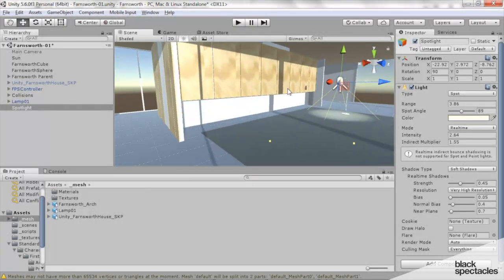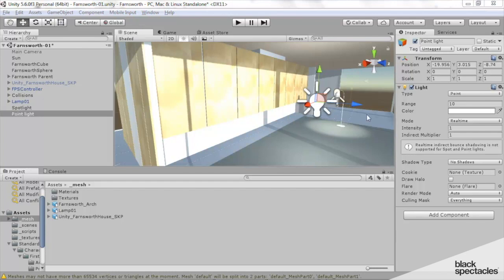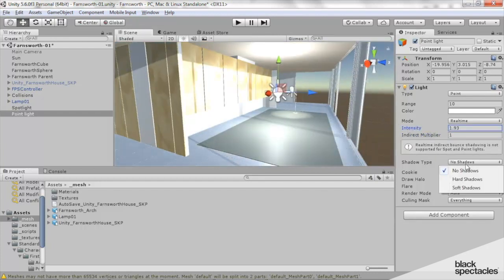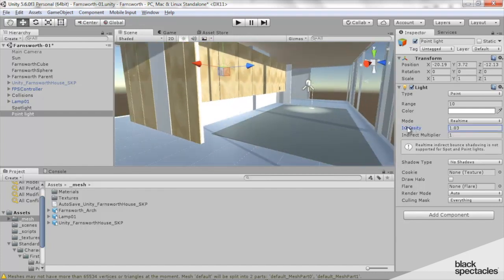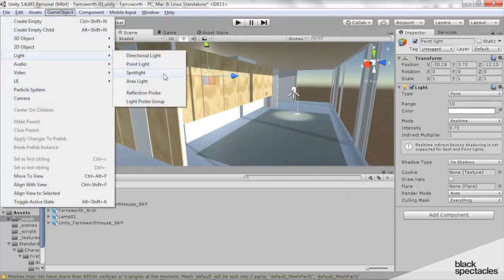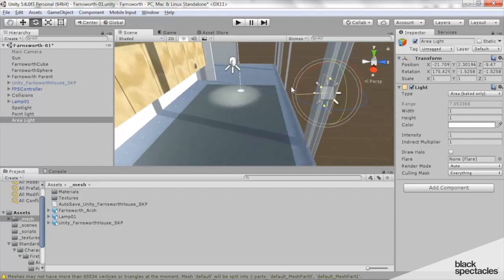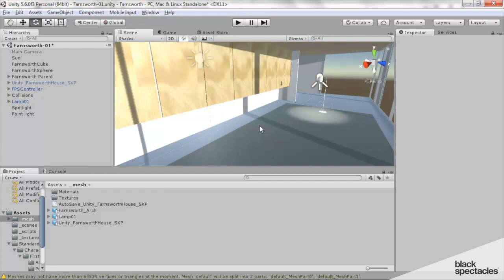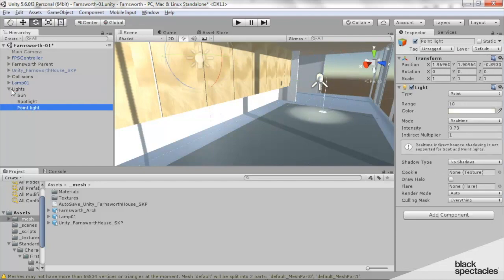Types of Lighting - Unity for Interactive Architectural Visualization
Learn about Types of Lighting for your Unity scene in this video tutorial.